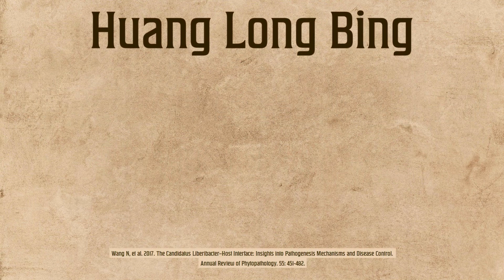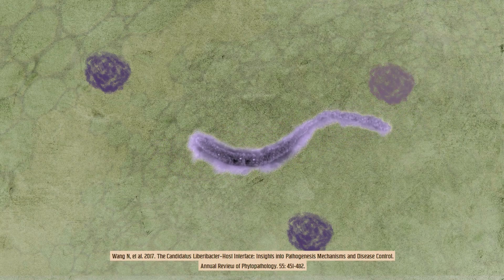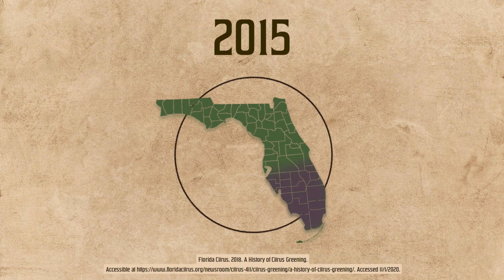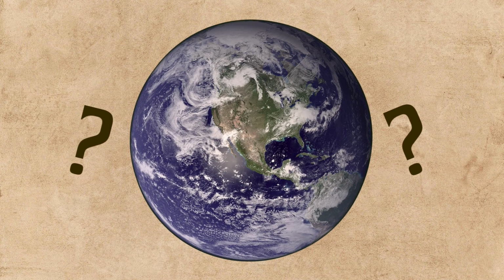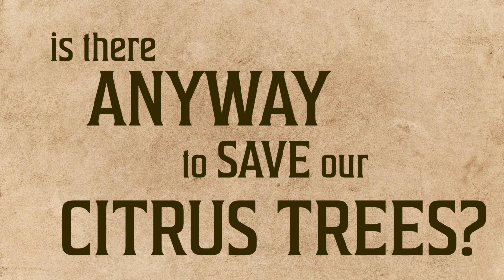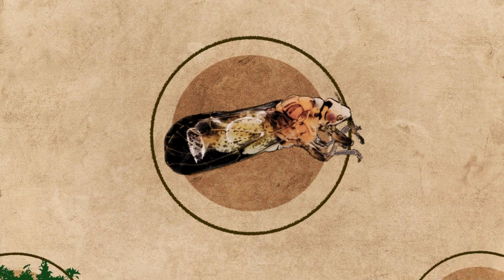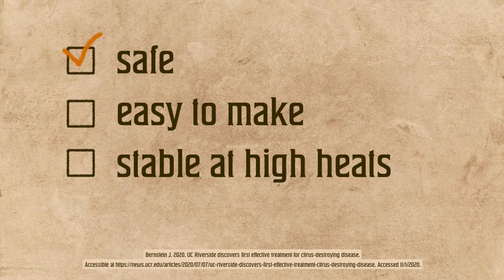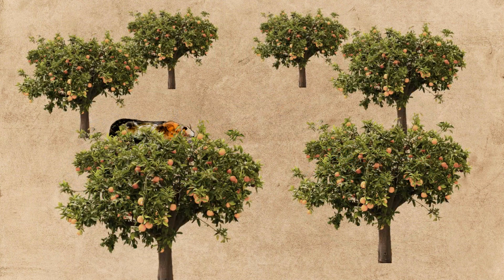Huang Long Bin: The Citrus Industry's Crisis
SOC Safe Our Citrus trees!

Megan Shieh, Pre-Pharmacy, Chapman University, USA. 2020.

Around the Globe Food Science Students are concerned about the large number of people who do not have sufficient food in a world where large amounts of food are being spoiled, in a world where the environment is suffering because of monocultures and biodiversity is gradually shrinking. The videos present answers of students from North and South, East and West submitted to competition organized in 2018 by IUFoST, in 2019 by the Department of Food Safety and Biotechnology, Federal University of Agriculture, Abeokuta, Nigeria, and in 2020 and 2021 by the New Zealand Institute of Food Science and Technology; all four competitions were cosponsored by the Rose-Spiess-Foundation.